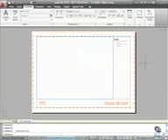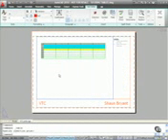10 03 Using Tables mpeg4